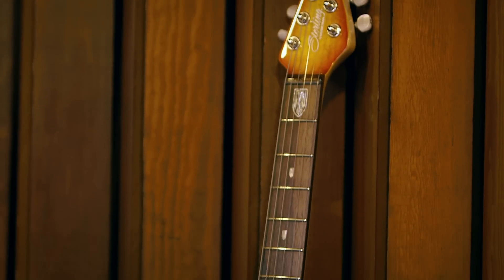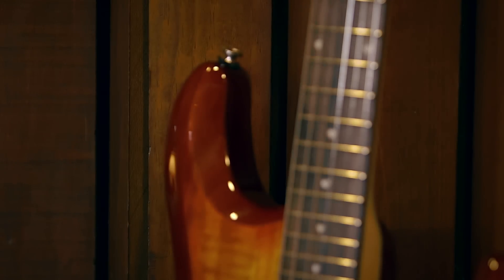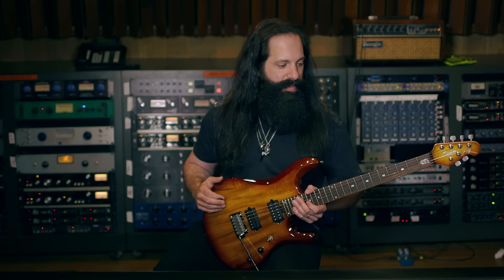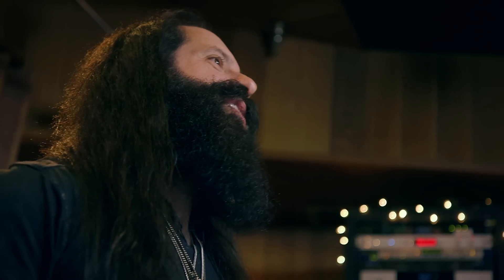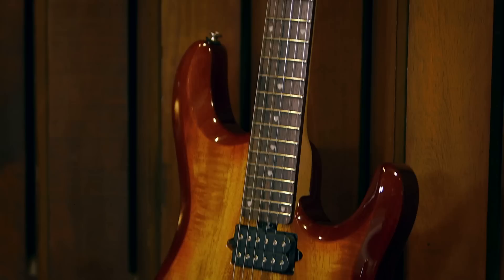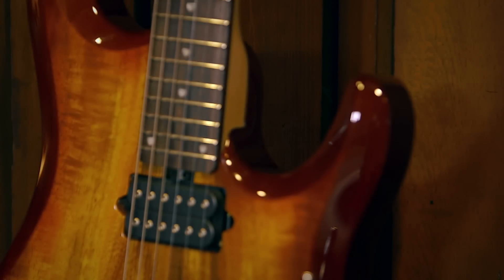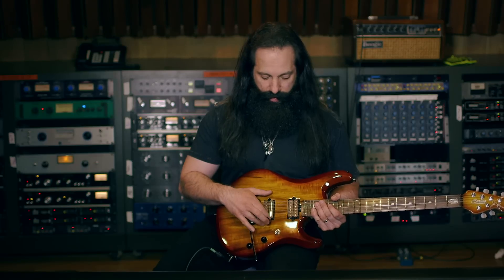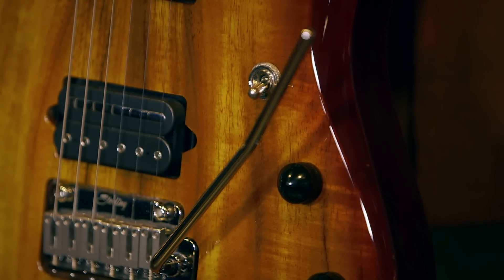John Petrucci demos his Sterling by Music Man JP100D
Guitar virtuoso John Petrucci walks you through the John Petrucci JP100D electric guitar from Sterling by Music Man.

JP100D SPECIFICATIONS:
Scale: 25.5”
Nut Width: 42mm
Neck Width, 12th fret: 52mm
Body Wood: Basswood (JP100D-MKOA has a Mahogany body)
Body Top: Quilt Maple Veneer (JP100D-MKOA has a Koa top
Neck Wood: Maple
Fretboard Wood: Rosewood
Tuning Machines: Locking
Hardware: Chrome
Neck Joint: 5 Bolt
Frets: 24
Fretboard Radius: 16”
Pickup Selector: 3 Way
Pickups: H/H, Dimarzio LiquiFireTM & Crunch Lab pickups
Bridge: Modern Tremolo